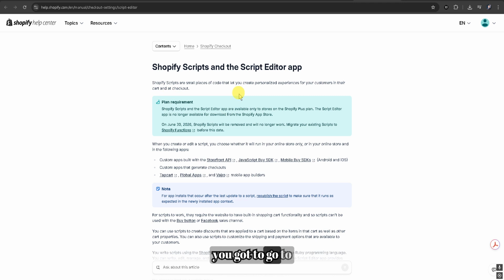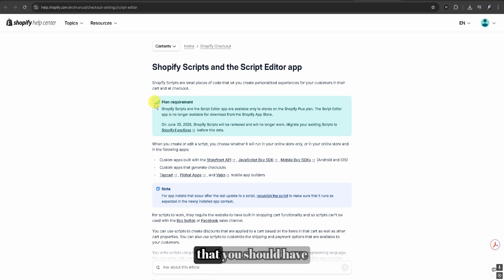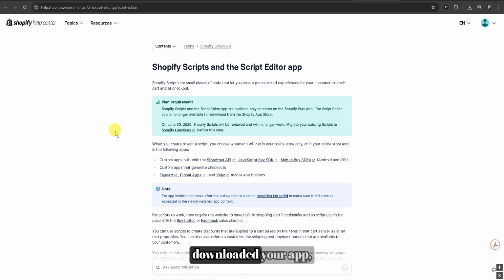NEW! How to Enable Scripts on Shopify Plus (2025) ⚙️ | Unlock Custom Discounts & Checkout Features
Want to unlock advanced checkout features in Shopify Plus? In this video, I show you how to enable Scripts on Shopify Plus in 2025 so you can create custom discounts, personalized promotions, and flexible checkout flows. Learn how to activate Shopify Scripts, manage them in the Script Editor, and start optimizing your store’s customer experience.

✅ What You’ll Learn in This Shopify Plus Scripts Tutorial:
⚙️ What Shopify Scripts Are & How They Work
🛠️ Step-by-Step Guide to Enabling Scripts
💸 Creating Custom Discounts & Promotions
💡 Tips to Optimize Checkout Flow with Scripts
✅ Best Practices for Managing Scripts in Shopify Plus

⏳ Timestamps & Video Chapters:
0:00 Intro – Why Enable Shopify Scripts in 2025
0:20 Overview of Shopify Scripts Features
0:40 How to Enable Scripts in Shopify Plus
1:00 Using the Script Editor for Custom Discounts
1:30 Best Practices for Checkout Optimization

🔥 Why Watch This Shopify Plus Scripts Video?
✅ Learn how to enable and use Shopify Scripts effectively
✅ Unlock advanced promotions beyond standard discounts
✅ Beginner-friendly walkthrough for Shopify Plus users
✅ Perfect for developers, marketers, and enterprise stores in 2025
✅ Improve customer experience and conversion rates

✅ Shopify Plus store owners & admins
✅ Developers customizing store checkout
✅ Marketing teams running advanced promotions
✅ Businesses looking to optimize sales performance

📢 Follow me for more Shopify Plus guides, script tutorials, and store optimization tips!